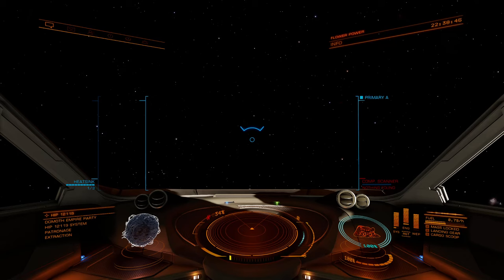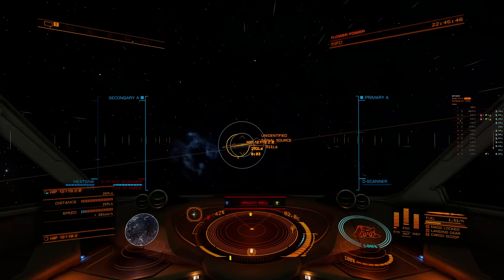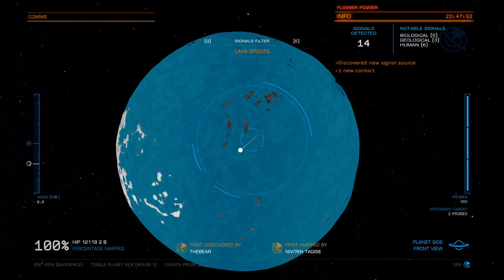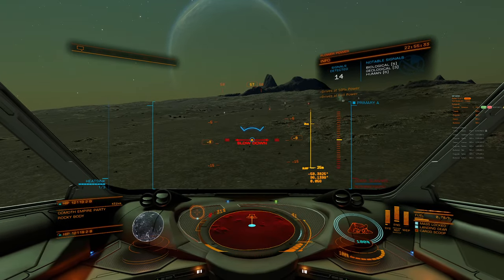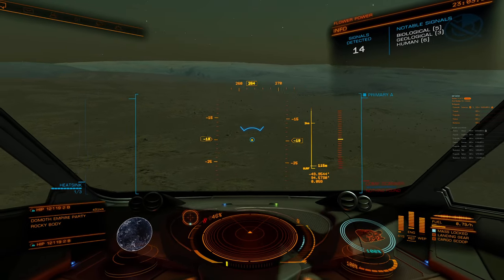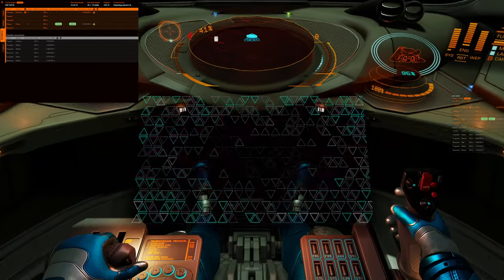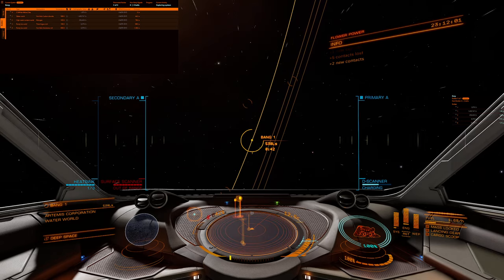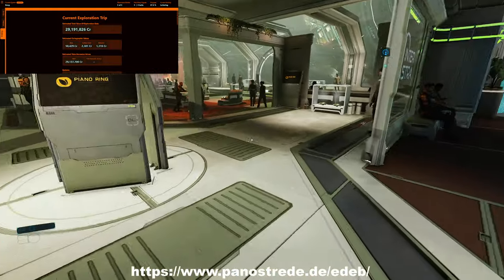How to bio scan biologicals and make millions in Elite Dangerous the quick and easy way tutorial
This video is for all the new players to Elite Dangerous - It's a steep learning curve but I'll try to make it easier for you!
Use any small ship equipped with a scanner to find great planets for bio scan profit by following the guide in this video. Using the optional app listed above helps keep things organized.